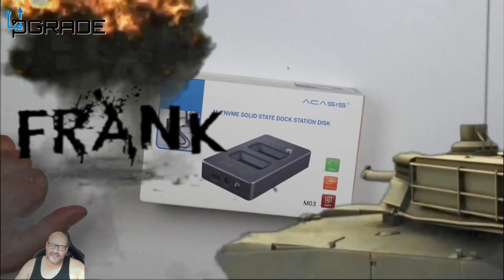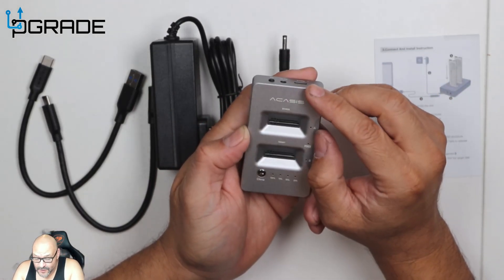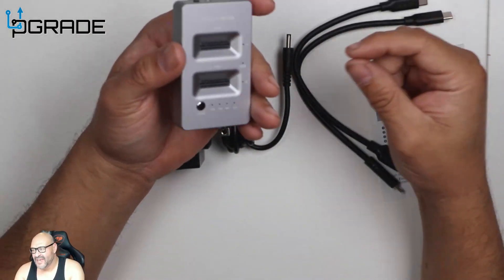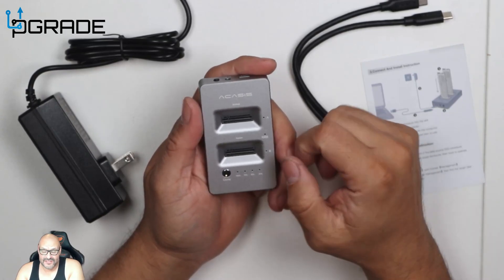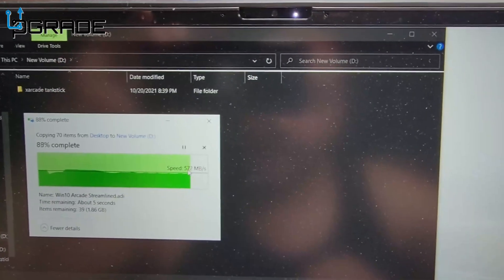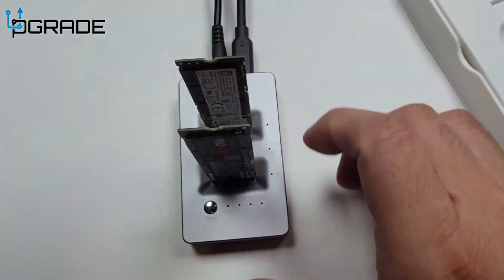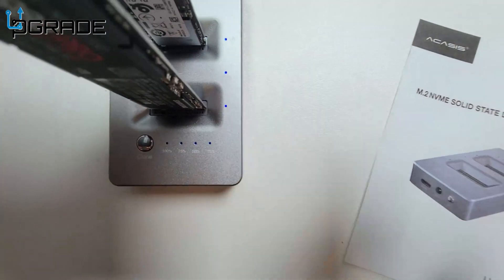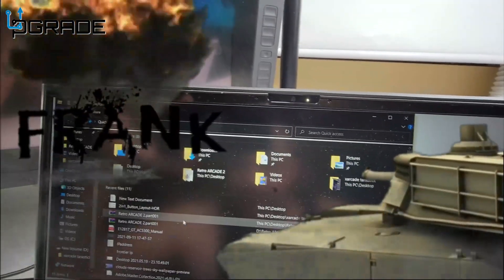M.2 NVMe Cloner Docking Station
ACASIS M.2 NVMe Duplicator Cloner Docking Station Dual-Bay Offline Clone USB Type-C to NVME for M2 SSD M Key Hard Drives Enclosure [Support 8TB]